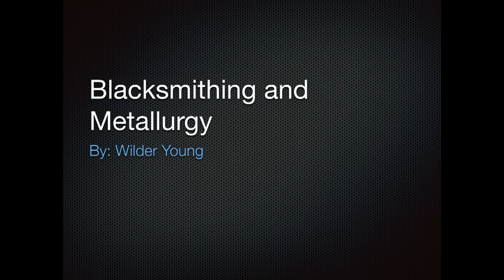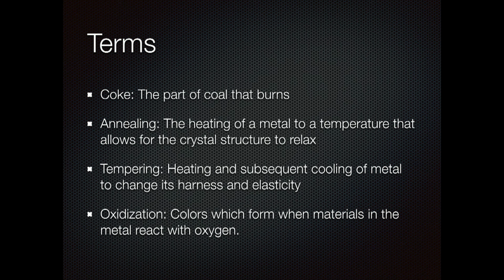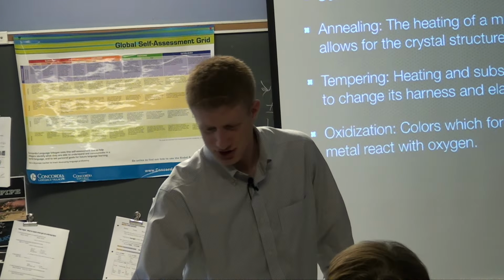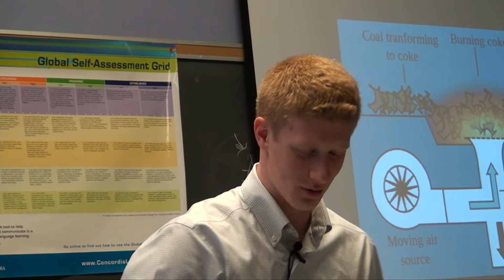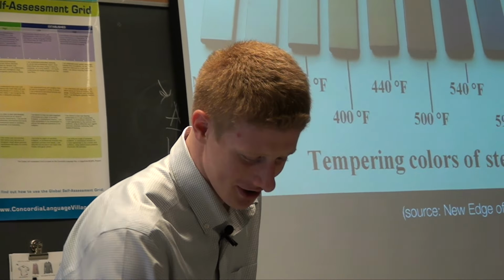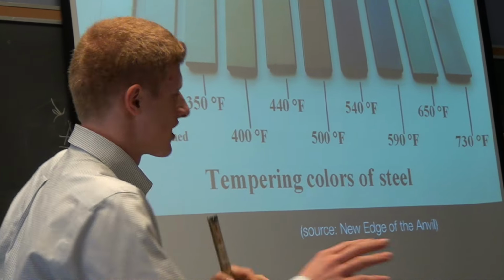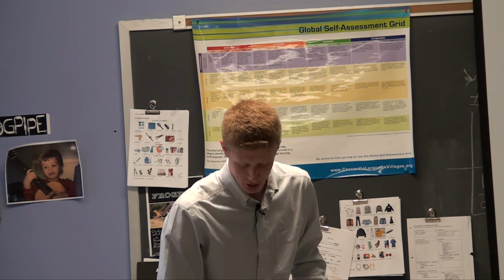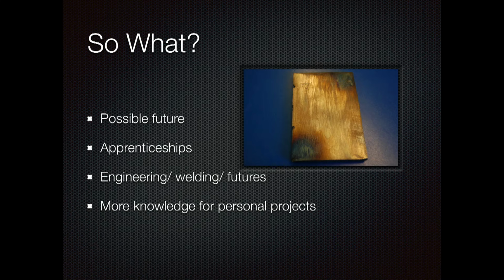Wilder Young Senior Exhibition Spring 2015